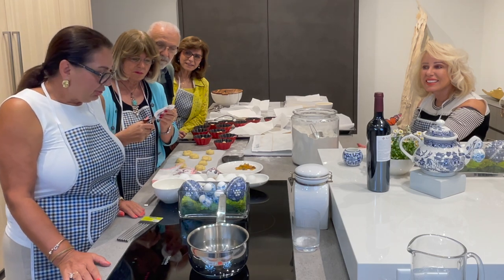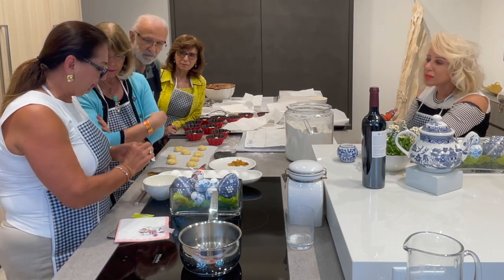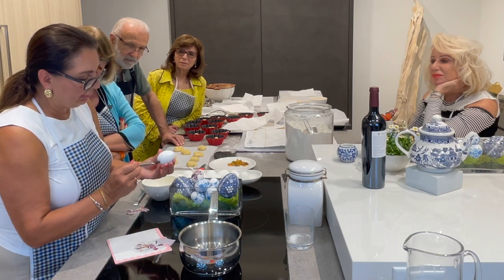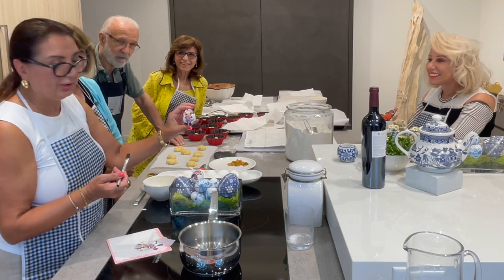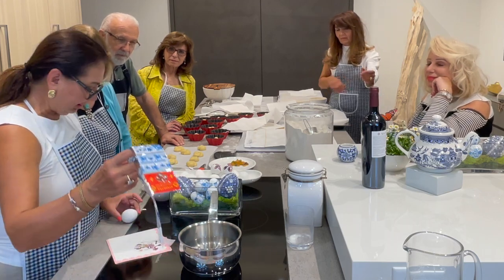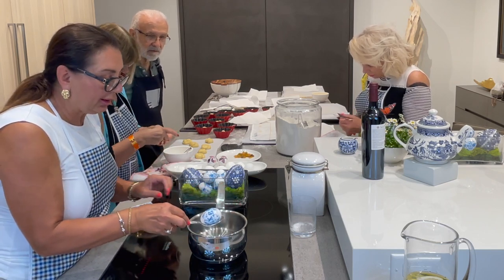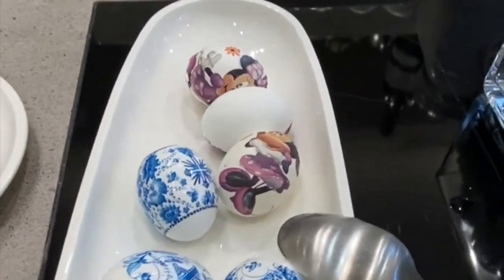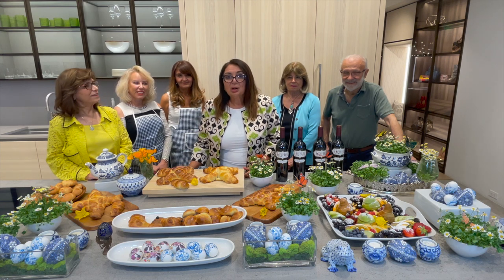UKRAINIAN EASTER EGG DECORATION AND DECOUPAGE EASTER EGGS AT THE BEAUTIFUL EGGERSMANN SHOWROOM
DECORATING EASTER EGGS  AT THE BEAUTIFUL EGGERSMANN SHOWROOM
Ukrainian Easter egg decoration and Decoupage Easter eggs

Decoupage Easter eggs
     Use any kind of napkin and egg white

Ukrainian Heat Shrink Wrap Sleeve Decoration Easter Egg Wrappers Pysanka Arounds Set (Gzhel Blue)
EASTER CHOREG: Armenian traditional Easter Bread

ArmAs winery links:
Links to ArmAs events and promotions

Special thanks to Eggersman showroom manager, James Mccabe and Dana McManus, Director of Marketing at Eggersmann USA and the entire Eggersmann management team for this opportunity.

Please write your comments.  I love to hear from you.
Have a wonderful day, wonderful week, wonderful like!!!

Խնդրեմ բաժանորդագրվեք և տարածեք։  Գրեք ինծ ես սիրով կը պատասխանեմ։ Սպասում եմ ձեզ։

with love,

Margaret Lalikian